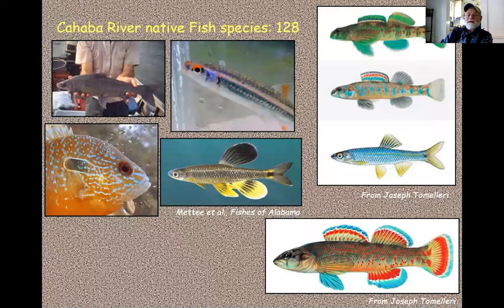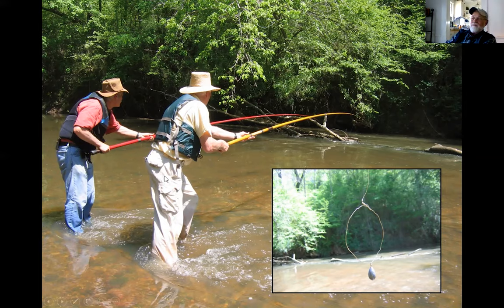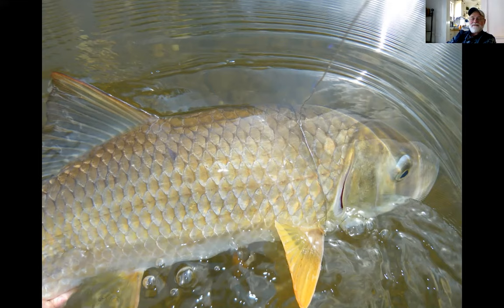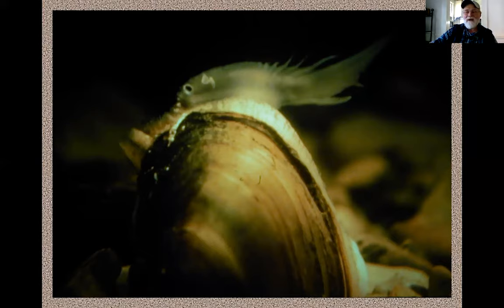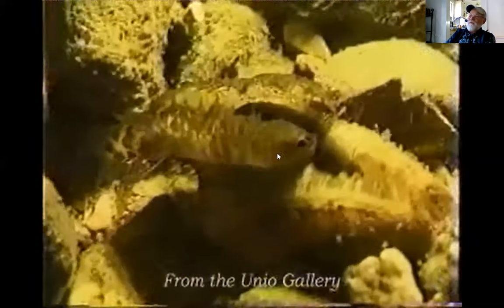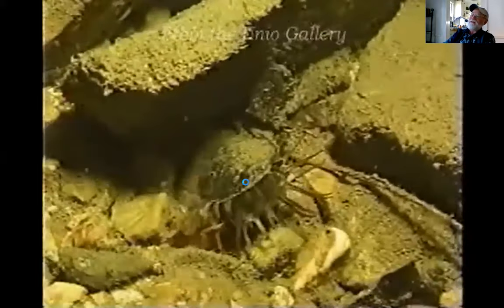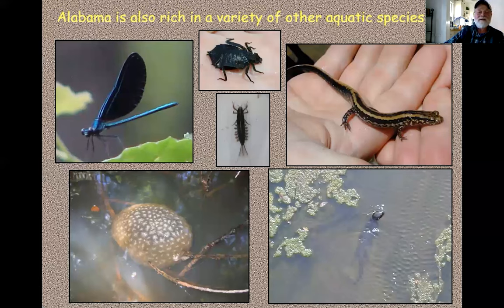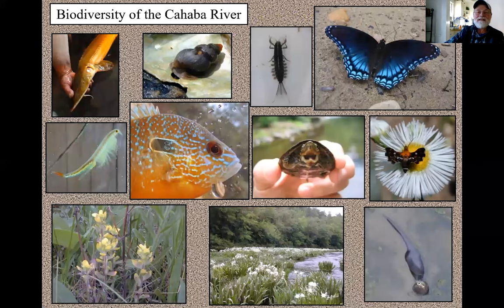Cahaba River Biodiversity with Dr. Randy Haddock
Alabama's Cahaba River is one of the most biologically diverse rivers on earth, with more fish species than any other river in North America. Dr. Randy Haddock is one of the south's notable ecologists and a leading expert on the Cahaba River. He has led Cahaba River Society’s work on the water quality, science, and recreation programs since 1991 and is the chief guide and naturalist on recreational canoe trips. A sought-after presenter who has been featured in Smithsonian Magazine and introduced visitors from around the world to this treasure trove of biodiversity, Dr. Haddock presents some of the unique plants and animals that call the Cahaba River home.